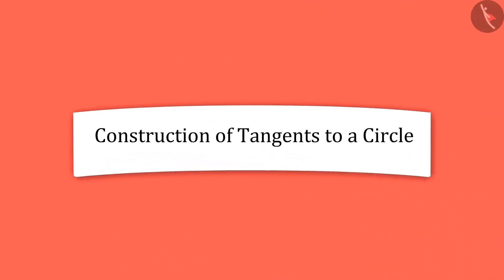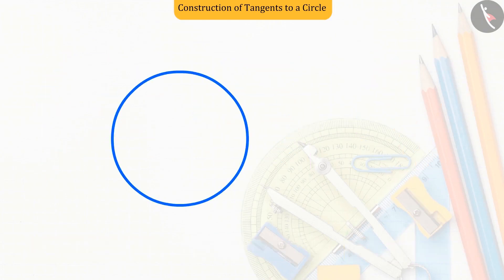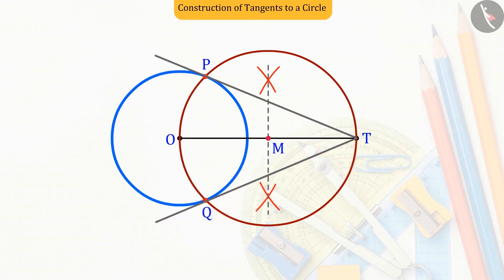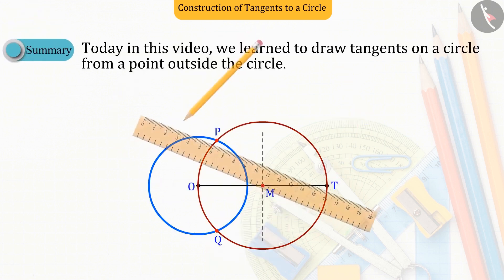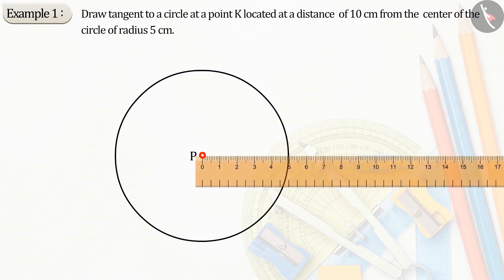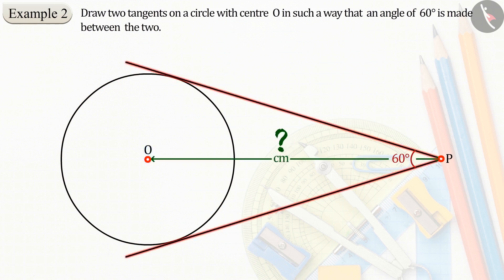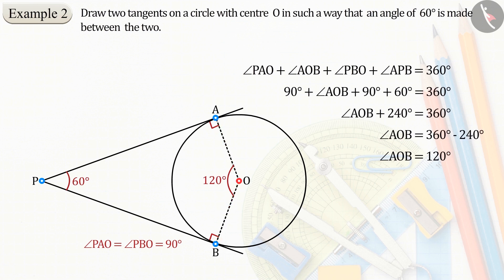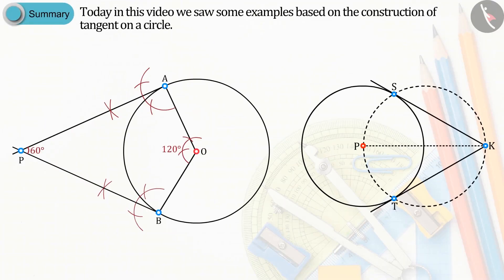Class 10 maths chapter 11 "Constructions" (Part 2) Construction of Tangents to a Circle cbse ncert